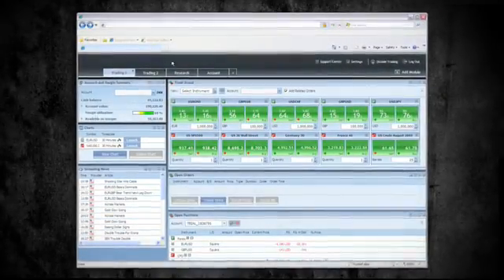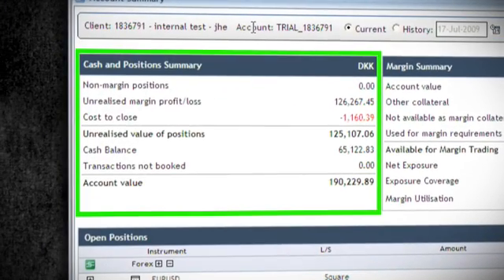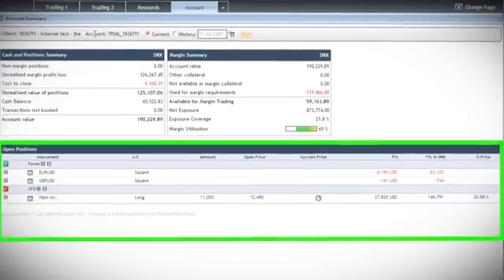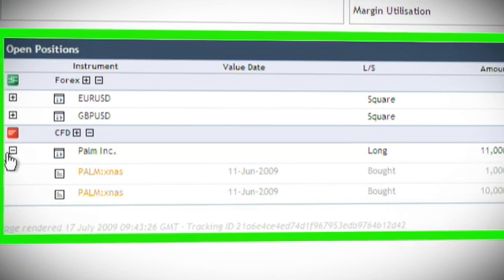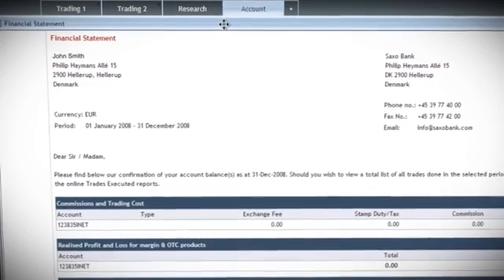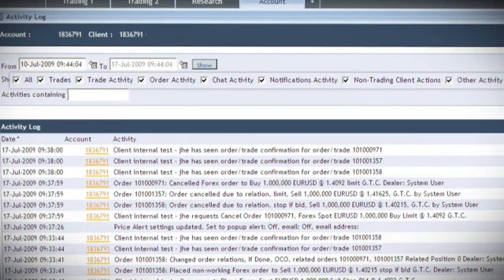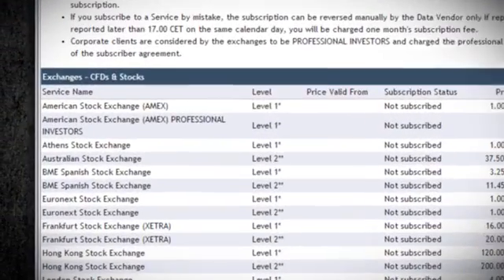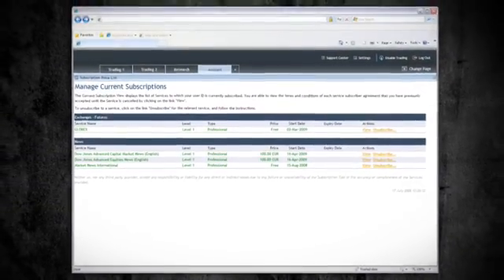Account Details & Margins - WebTrader Quick Start - Part 4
Learn about the Account section of the WebTrader trading platform, where you can monitor your balance, open positions and margin details for trading leveraged products such as Forex and CFDs.